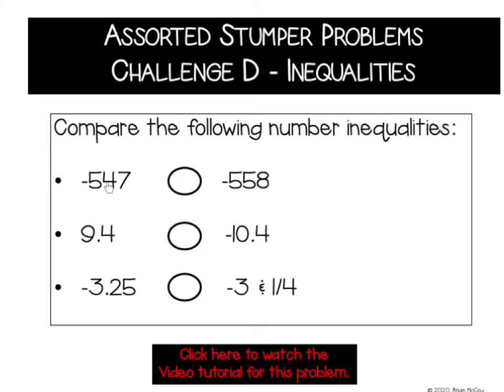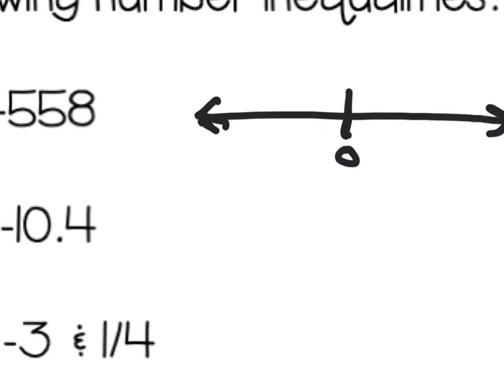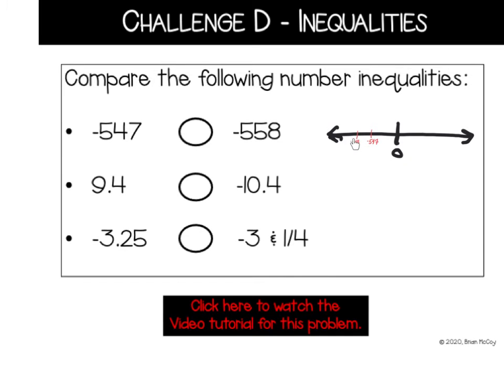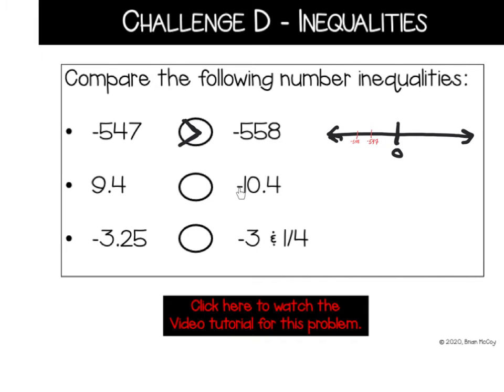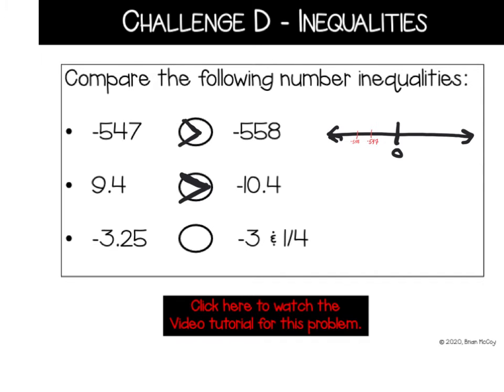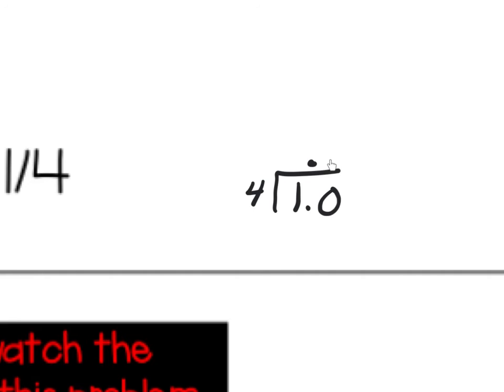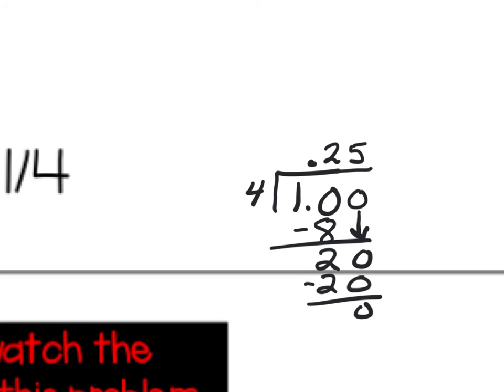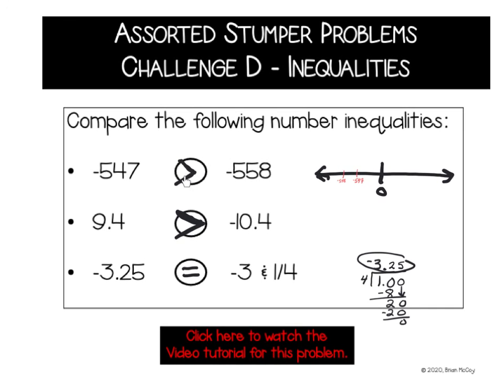How to do Inequalities - Stumper 6.5.1 D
) for more tutorial videos like this one.
Hello Moms, Dads, and Teachers:
I encourage click on the link above. This video is only 1 part of an entire lesson. I have entire series on my blog that teach: fractions, ratios & proportions, multiplication, division algebra for 4th through 6th graders.
Each and every problem within this lesson is linked to a video tutorial like the one you see here!
If you liked this video and found it helpful, please give it the old “THUMBS UP!”
Thanks!
That way, you’ll be the first to see any new videos I upload. This tutorial is designed to help make the abstract concepts within mathematics more concrete, so your children can enjoy a successful educational career.
Math help online, Math help websites, Math tutorial videos, Thanks again for watching this video.
Have a Fantastic Day – Brian McCoy